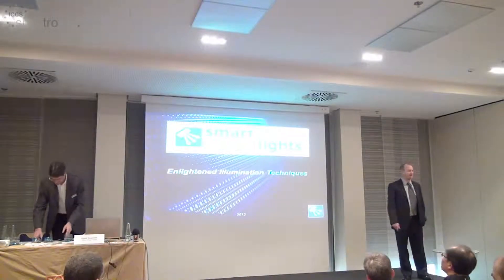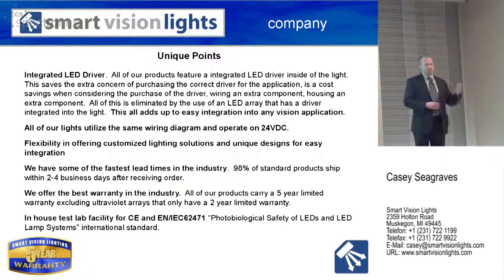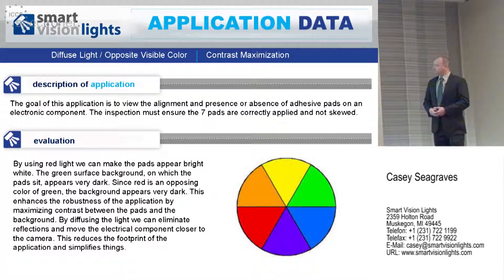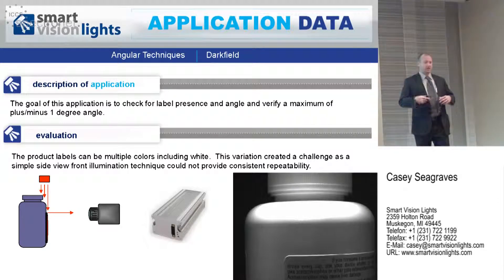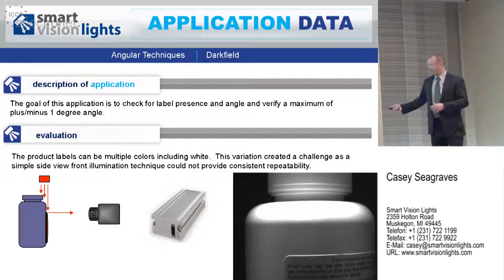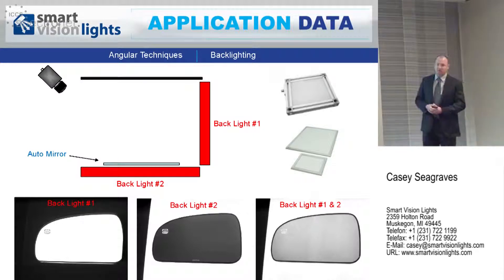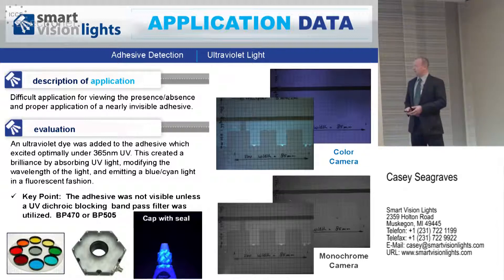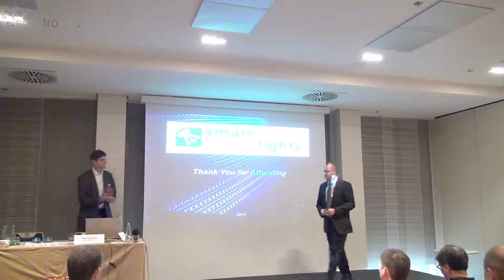Smart Vision Lights - Enlightened Illumination Techniques presented by Casey Segraves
Casey Segraves of Smart Vision Lights presents at Stemmer Imaging Technology Forum, November 2013.  The title of the presentation is Enlightened Illumination Techniques.  The focus is to provide a background of Smart Vision Lights, the advantages of the product line, and give examples of applications utilizing specific wavelengths to create contrast, angular techniques, infrared, and ultraviolet illumination. for more information.